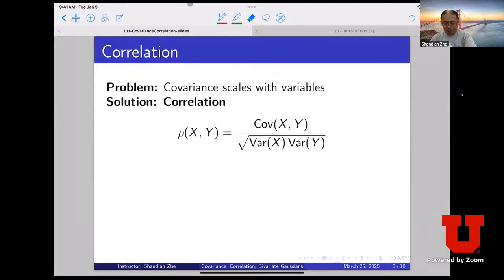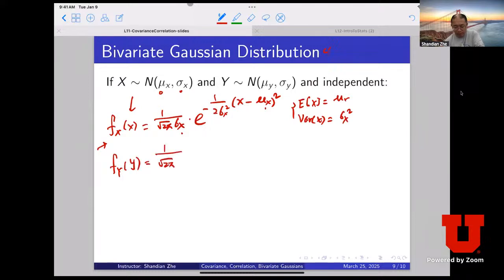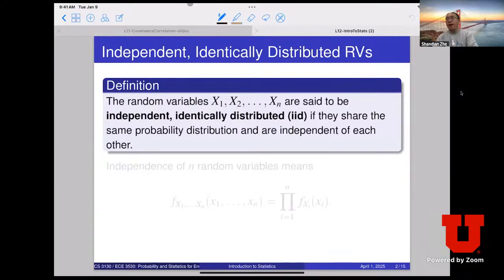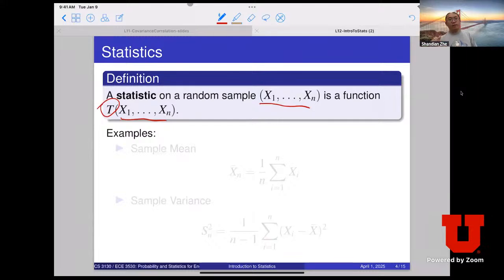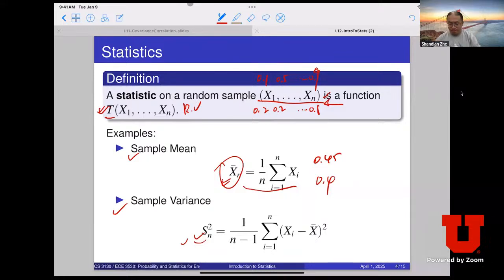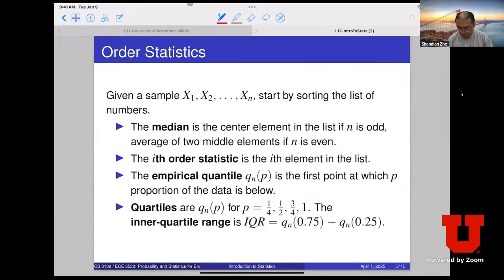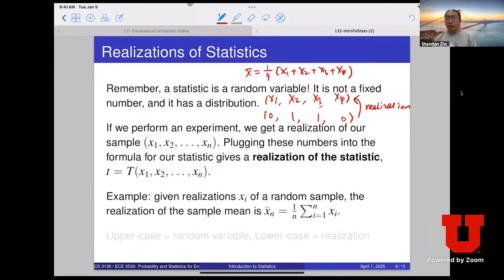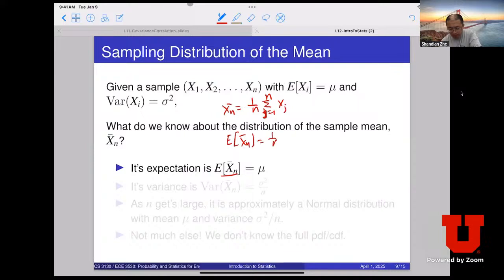CS 3130/ECE 3530 Spring 2025, Lecture 21